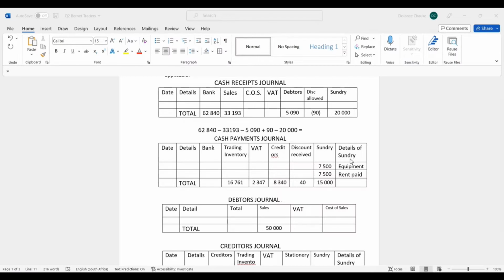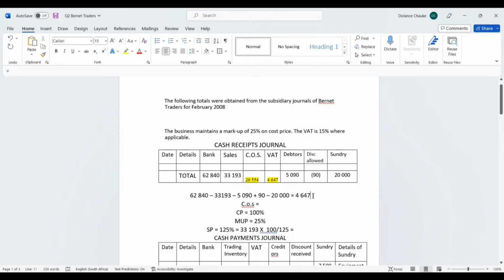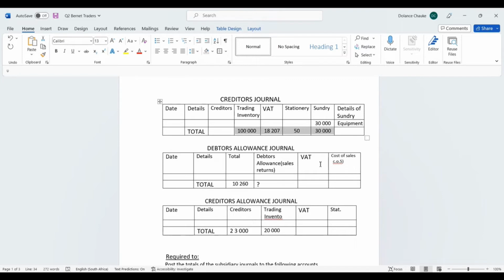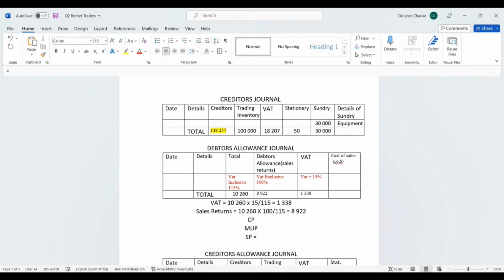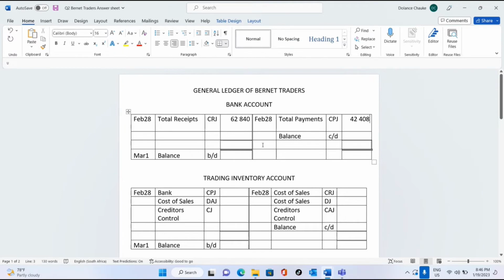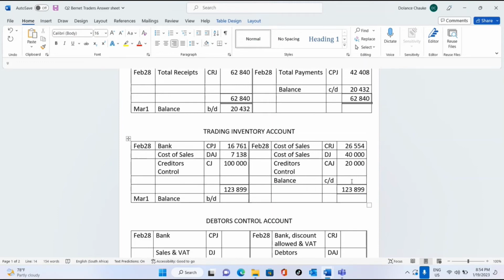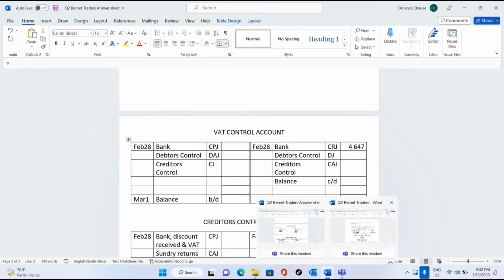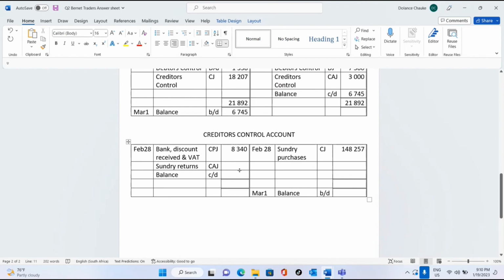Accounting Lesson 4: Posting from Subsidiary Journals to General Ledger Accounts